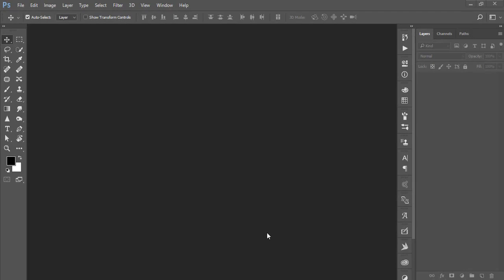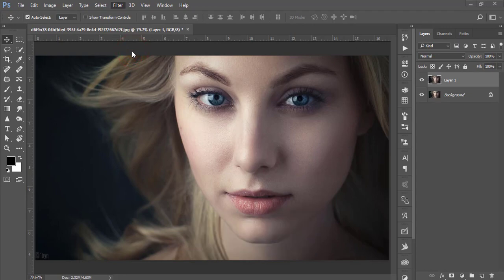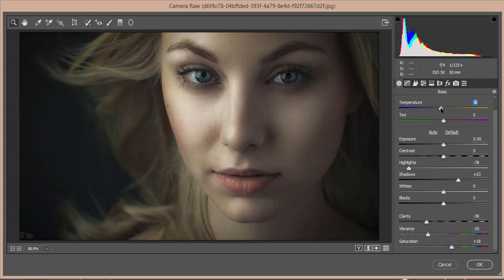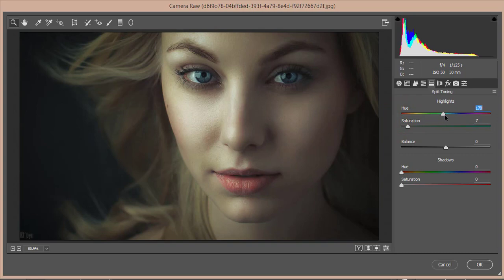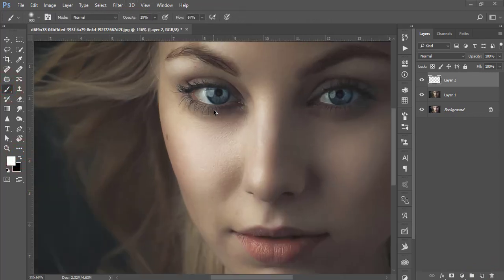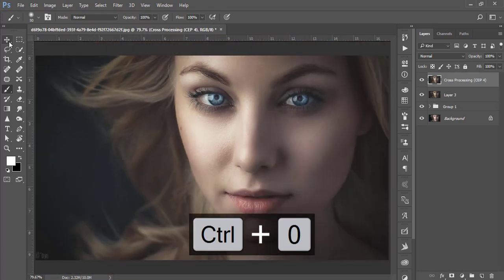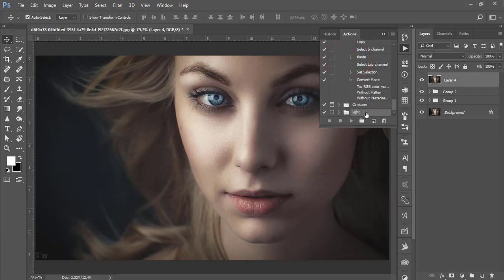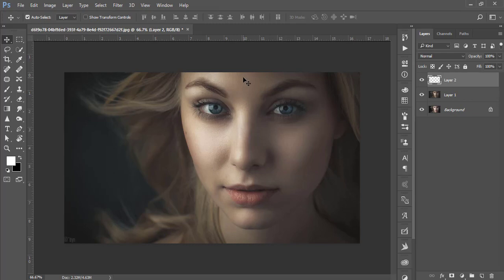Photoshop cc [ how to Action and Preset] Tutorial for portrait